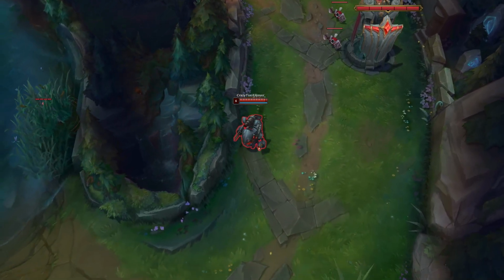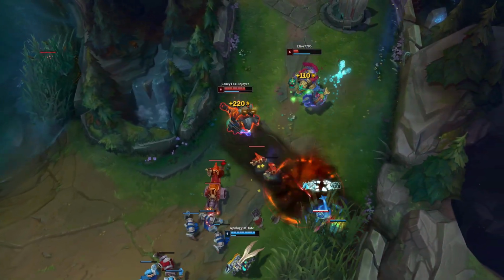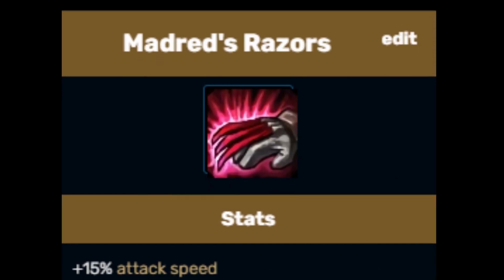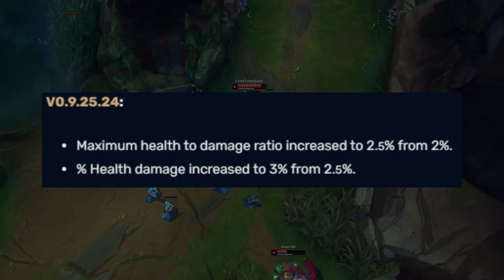Madred's Bloodrazor - Forgotten Items - LoL History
A shame we'll never see 200 Souls Thresh with Madred's Bloodrazor.

Hey, you read the description, big PP energy to you!

Now for some random tags and stuff for the algorithm, ignore these:
League of Legends lol lol reddit "lol reddit" opgg op.gg euw na kr eune "reddit league of legends" "legends of runeterra" runeterra evelynn worlds "lol worlds" champion champions "lol champions" 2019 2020 kda ahri akali kayle wukong "kda ahri" poster riot points "riot points" top "lol top" adc Thresh probuilds "thresh probuilds" "dark star thresh" dark star high noon "high noon" "thresh lol" pro builds pro build god price mobafire s9 s10 "dog walker thresh" meta metalol "lol thresh ad build" "ad build" "ad thresh top" "thresh full ad" "full ad" full ad thresh s8 "build thresh" "full ad thresh" "lol ad thresh" "ad thresh build" "thresh full ad runes" God why is youtube so hard now jesus christ ad kassadin troll viable "ad thresh" tresh "ad tresh" l Xin Zhao AP Chogath Cho'Gath Cho Gath Yes Hi You Read These For Some Reason But APPARENTLY YouTube Decided "Tags" Should Do Basically Nothing and the bloody DESCRIPTION matters more in searches and related! WOW! Anyway Back To Tags Gwen Seraphine Viego Samira Lunar Beast Spirit Blossom Lore Kekw Akshan Vex Season 11 12 Preseason Worlds EXE Yeah I'm Not Chilling Smite Nor Challenging Smite I'm Just Kinda Some Guy That Plays Thresh and what? Pootis Spencer League Amogus Ricardo Milos